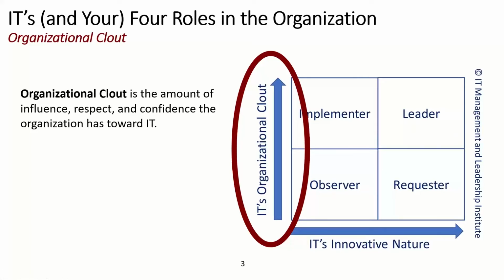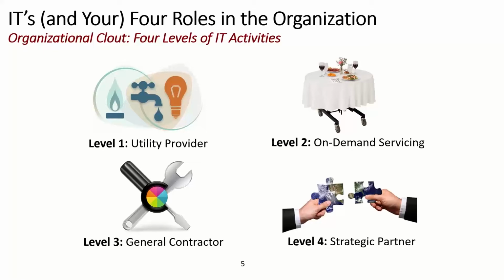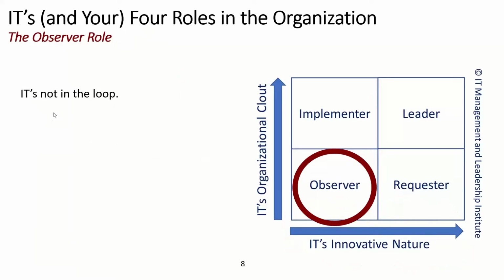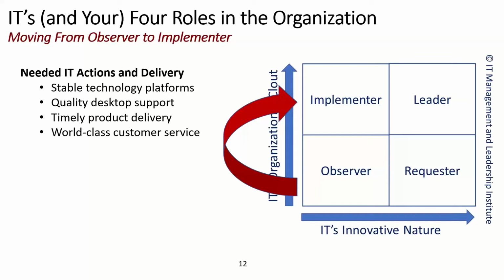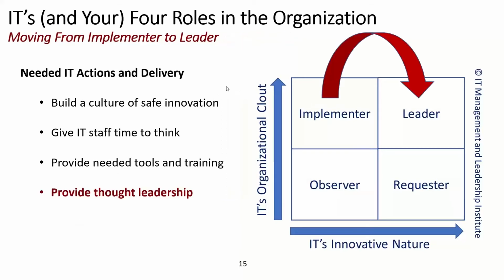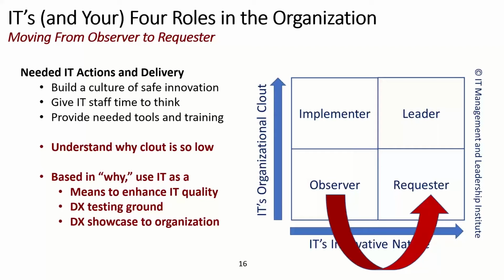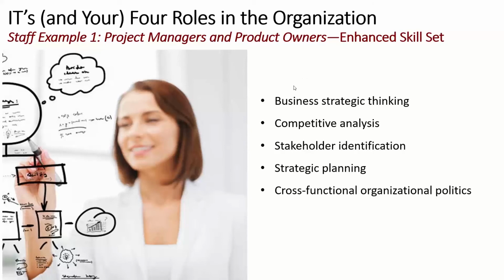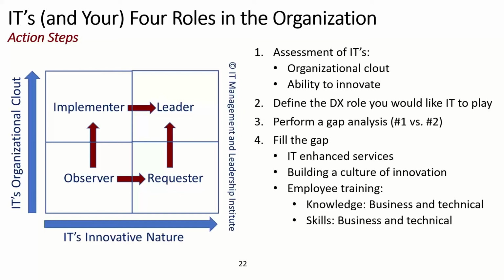IT’s 4 Potential Roles in Digital Transformation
IT’s role and/or participation in Digital Transformation (DX) can be dramatically enhanced or degraded based on changes on senior company leadership, newly popularized technologies, change in IT leadership, a disruptive innovation by a competitor and other related reasons.  There are, however, two key factors that, in the long-term, will help determine IT’s role in DX.  These factors are IT’s organizational clout within the organization, and IT’s willingness and ability to innovate.  This video will discuss these factors and more!